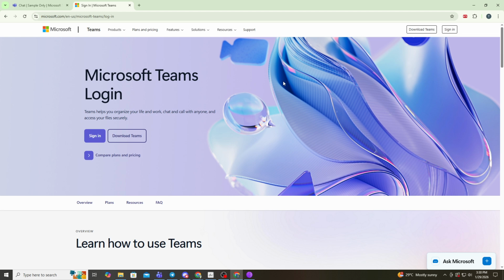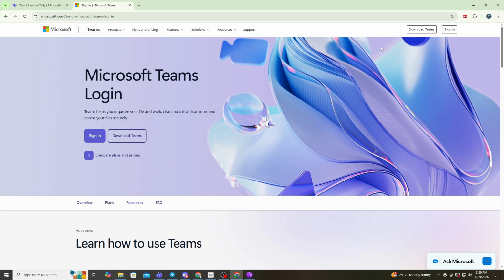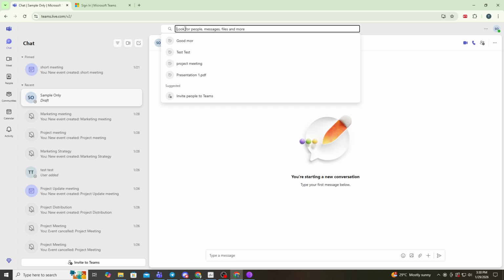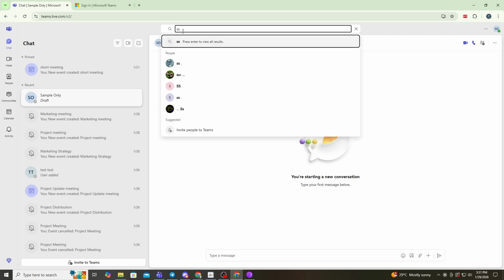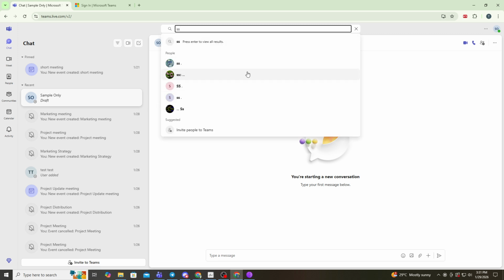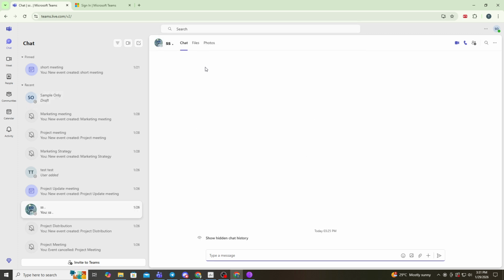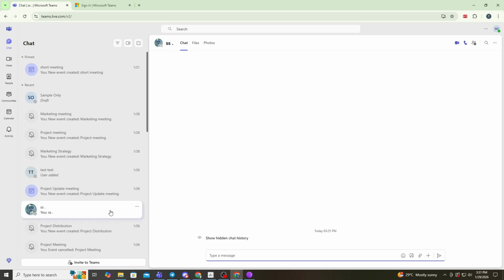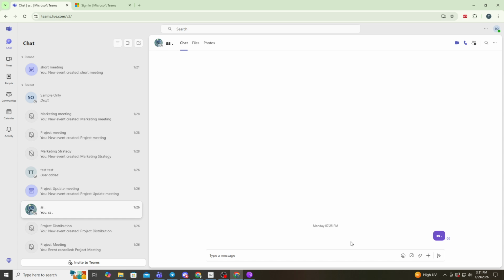How To Find Hidden Chats In Microsoft Teams (EASY) [2026 Guide]